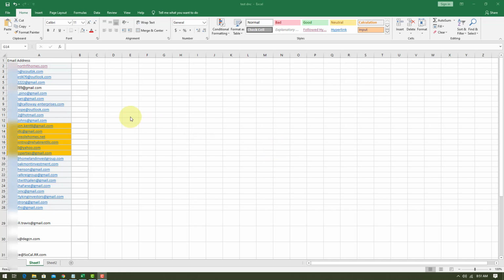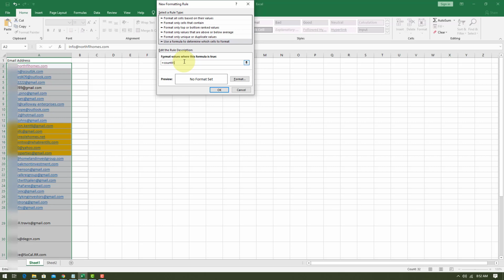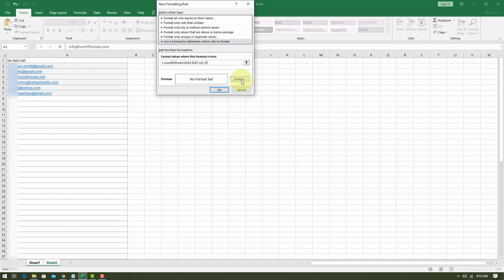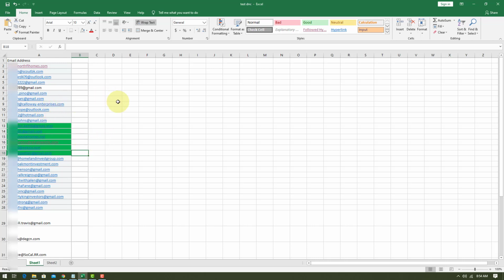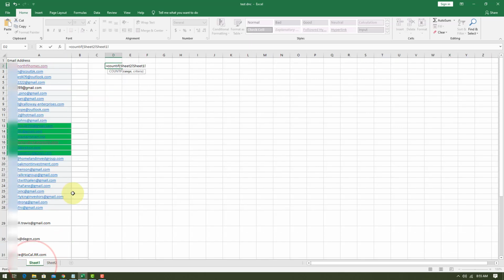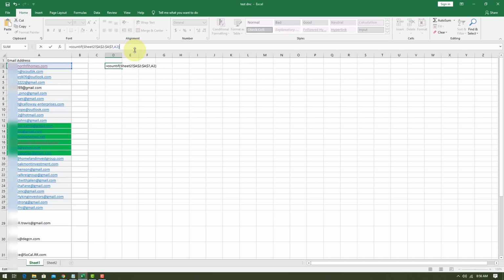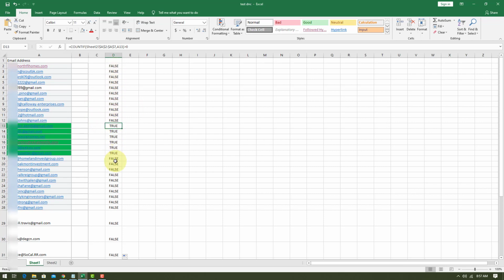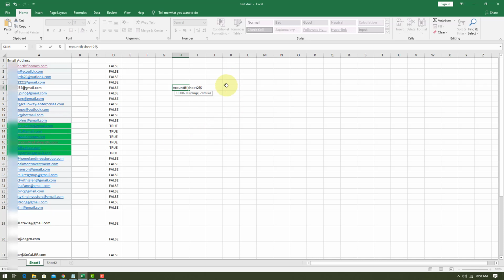How To Check Duplicates or DNC On Different Excel Sheets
Virtual Assistant Philippines